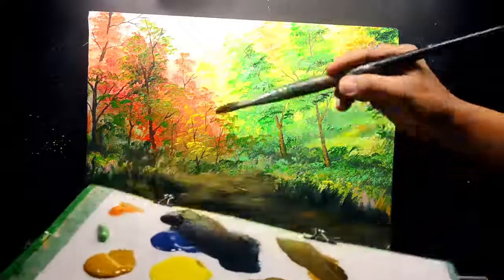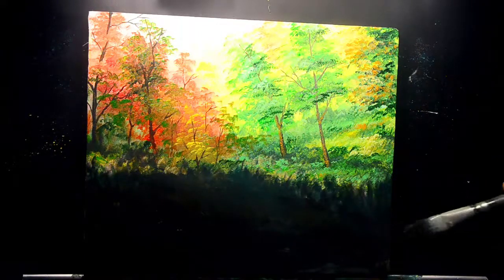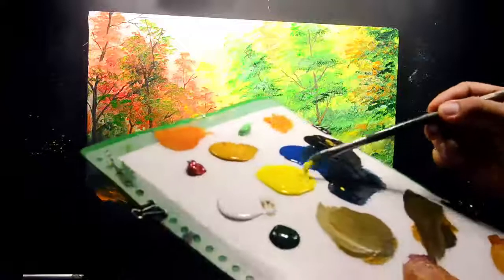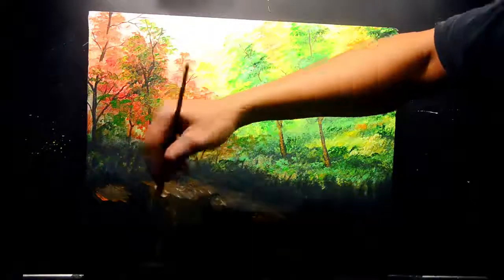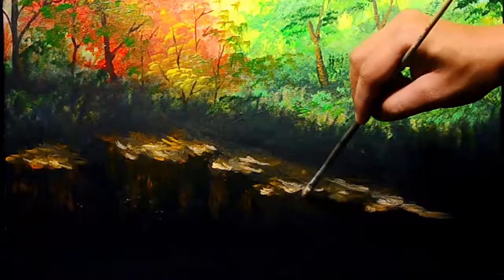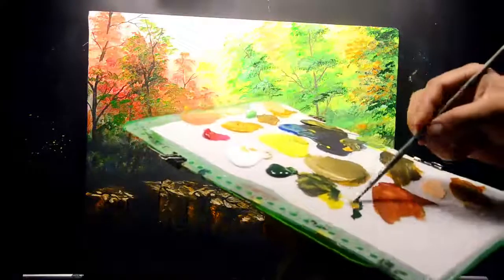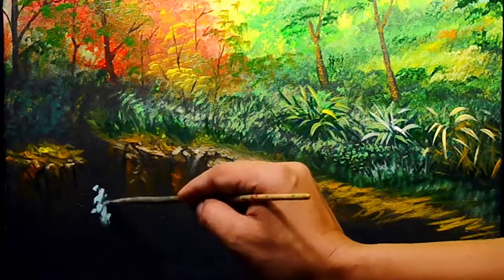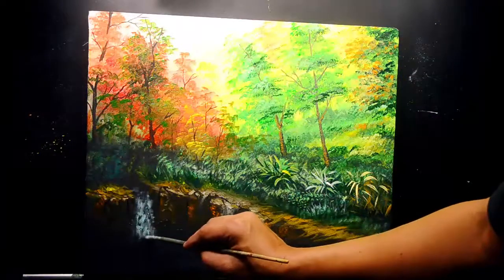Water Falls and Misty Autumn Forest Painting Tutorial for Beginners | Acrylic Art Lesson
Fine art techniques tips and tutorials for beginners. Learn to paint basic acrylic landscape with water falls in the forest and autumn trees using acrylic paints on canvas, tutorial for beginner. Acrylic art lesson for beginners using easy and simple brush strokes style and techniques.Happy Painting my friends...

Your donation it helps me a lot to sustain my art needs. Thank you so much.

1. Lamp Black
2. Crimson Red
3. Raw Sienna
4. Emerald Green
5. Cadmium Orange
6. Phthalo Blue
7. Hanza Yellow
8. Titanium White
9. Hooker Green
10. Burnt Sienna
11. Naples Yellow
12. Fluorecence Green